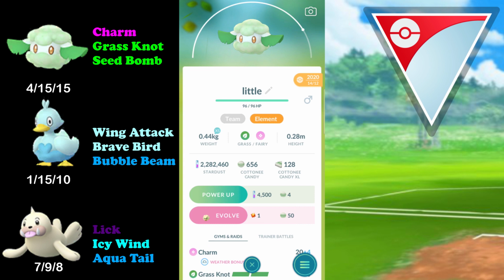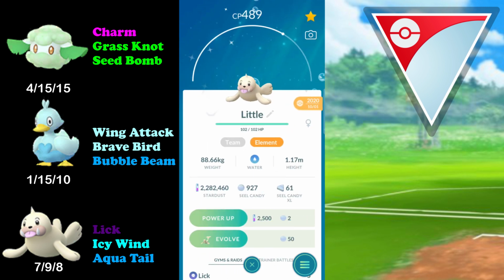Element Cup | Cottonee | Ducklett | Seel | Lick Seel is one of the best Safe Swaps in Element Cup.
We all know PvPoke is a great resource for Pokemon Go PvP, in their training analysis section, there is a complete list of teams, their usage and their score. This is a great resource to narrow down the meta and try new teams.

Element Cup is upon us in GBL s8 having first forms of evolvable pokemon with grass, fire or water subtyping.

Seel with Lick fast move is an excellent safe swap in Element Cup Meta.
Meanwhile, charm from cottonee does so much damage to low health 500 CP squishy pokemons in Element Cup.

This team is in particular ABB line played as grass double water,  Unless it is a favourable Lead, Switch straight into Seel to draw potential Ducklett Counter that is Chinchow. Later Farm all with Cottonee and Close with Ducklett.

This Channel is about stuffs like-
~~Pokestop Nomination and PvP battles in Pokemon Go!
~~Strategies in Clash of Clans and Clash Royale!